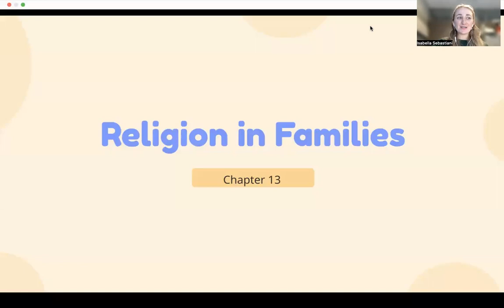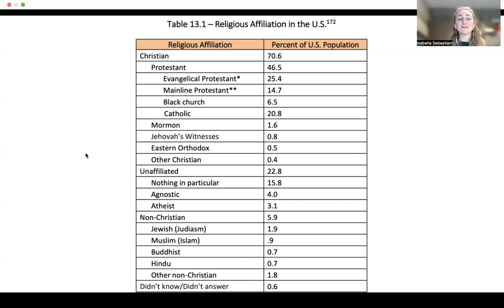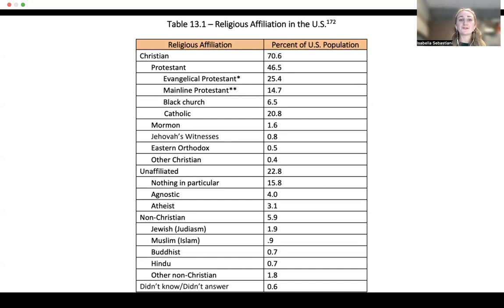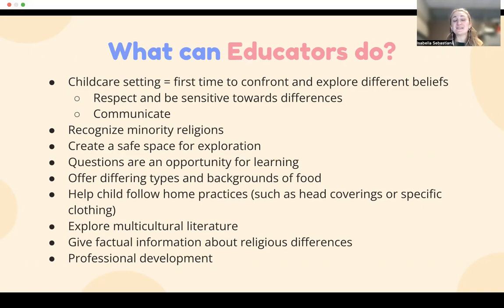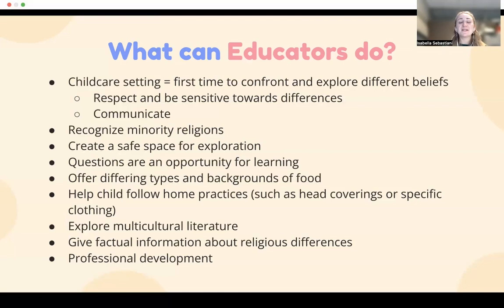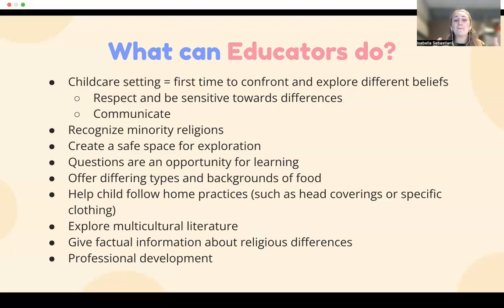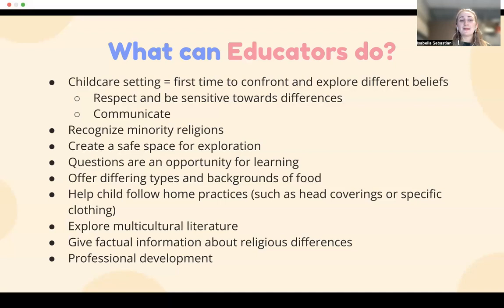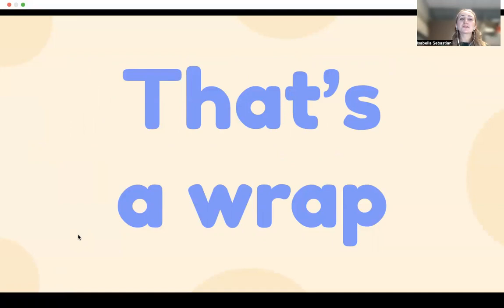CD 153 Chapter 13 Mini-lecture